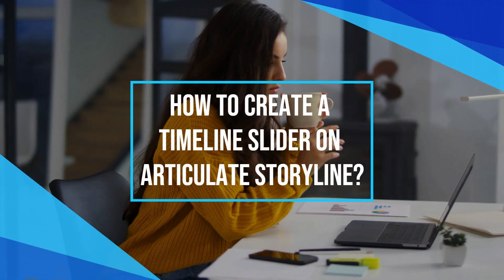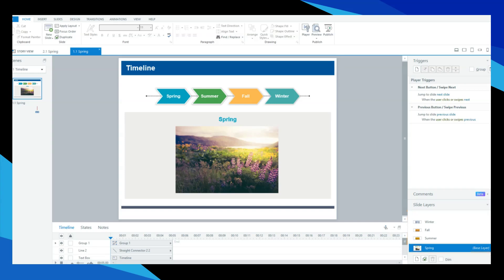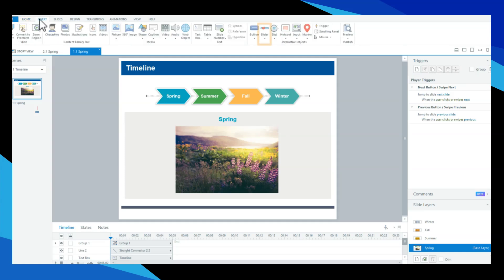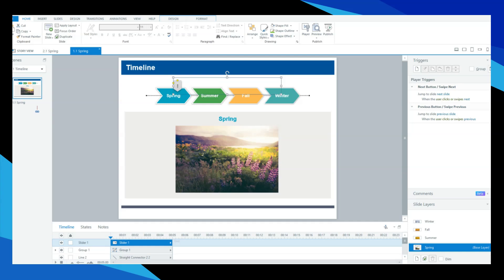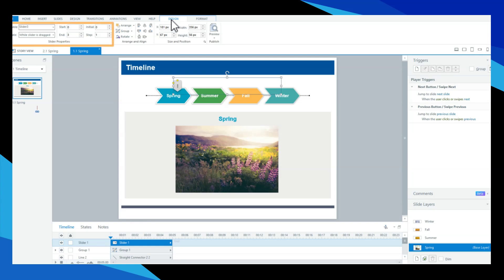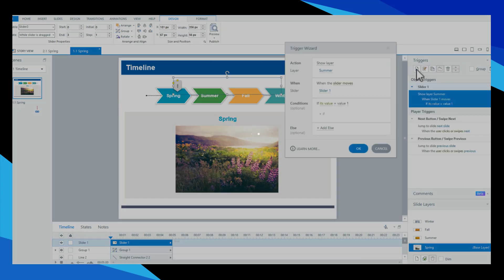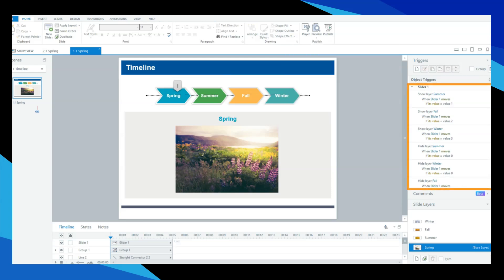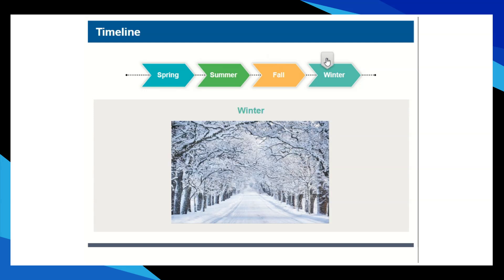How to Create a Timeline Slider in Articulate Storyline?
Welcome to our tutorial on how to create an interactive timeline slider using Articulate Storyline. In this step-by-step guide, we’ll show you how to set up a slider that allows learners to explore different layers and elements in your project. Whether you’re building e-learning courses or interactive presentations, this technique will add an engaging and dynamic element to your content.

1. Open Your Slide:
- Begin by opening your Articulate Storyline project and navigating to the slide where you want to create the timeline slider.

2. Layer Organization:
- Organize your timeline elements into separate layers. For example, if you’re creating a timeline for the four seasons, create a layer for each season.

3. Insert the Slider:
- Go to the “Insert” tab on the ribbon.
- Click on the “Slider” dropdown and choose the type of slider you want (horizontal or vertical).
- Place the slider on your slide where you’d like it to appear.

4. Customize the Slider:
- Use the “Format” tab to customize the appearance of your slider. Adjust the track style, thumb style, and other visual properties.

5. Set Slider Properties:
- Go to the “Design” tab.
- Define the following properties:
   - Variable: This is the variable associated with your slider. Storyline  automatically creates a number variable for each slider.
   - Update: Choose when the variable gets updated (while dragging or after releasing the slider).
  - Start and End Values: Set the range for your slider (e.g., 0 to 3 for four layers).
  - Initial Position: Choose the starting position for the slider thumb.
  -Step: Specify the incremental value as the thumb moves along the track.

6. Triggers:
Create triggers that correspond to each layer. For example:
    - When the slider value is 0, hide all layers.
    - When the slider value is 1, show the first layer, and so on.

7. Preview and Test:
- Preview your slide to ensure the slider works as expected.
- Adjust any additional properties or triggers as needed.

Congratulations! You’ve successfully created a timeline using a slider in Articulate Storyline.

And also check out our Blog on Top 11 Features of Articulate Storyline 360